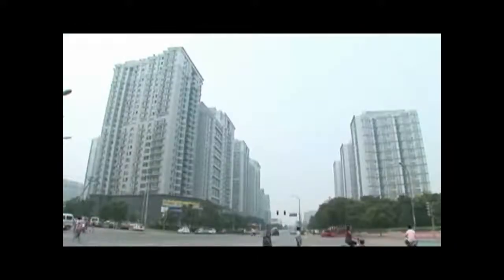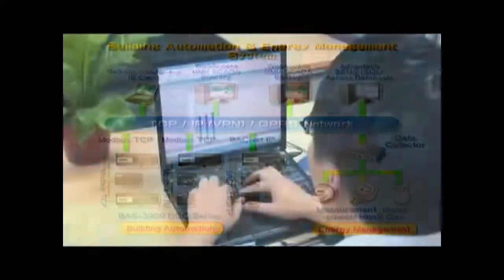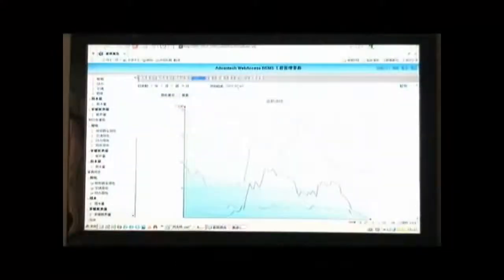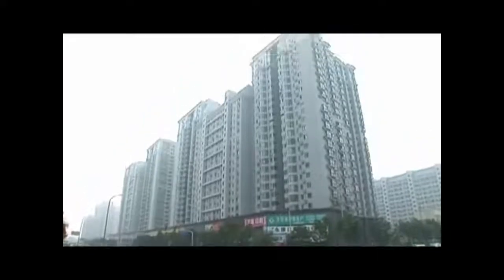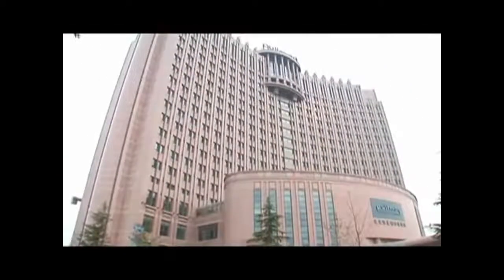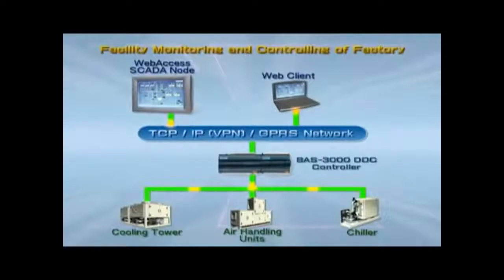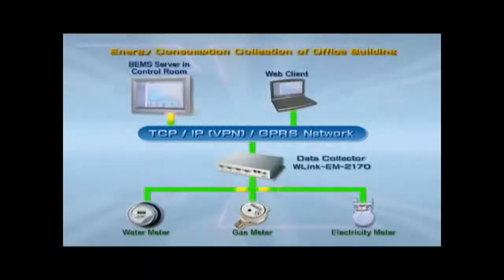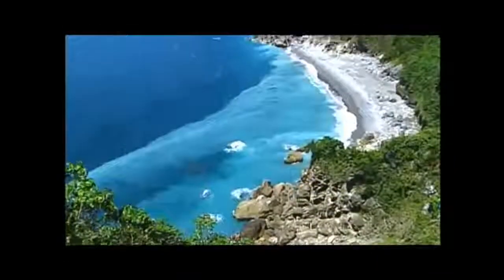Advantech UAE Distributor alminhajtech.com offers Building Automation and Energy Management System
Advantech UAE partner alminhajtech.com offers web-enabled and browser-based components which allow engineers to be much more flexible and to easily control equipment in building automation systems.
• Energy Consumption Collection of College
• Energy Consumption Collection of Office Building
• Energy Consumption Collection of Public Construction Building
• Equipment Monitoring and Controlling of Factory
• Equipment Monitoring and Controlling of Hotel
• Equipment Monitoring and Controlling of Office Building
• Intelligent control over community thermal systems